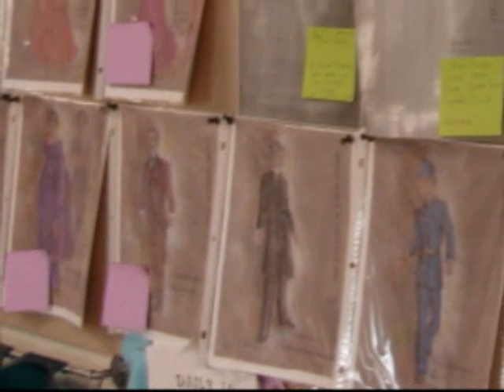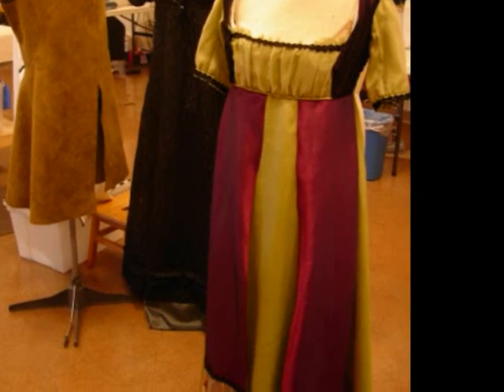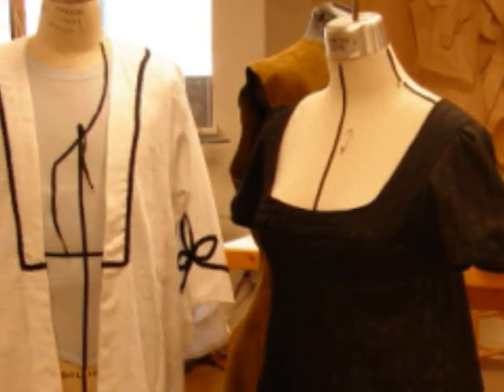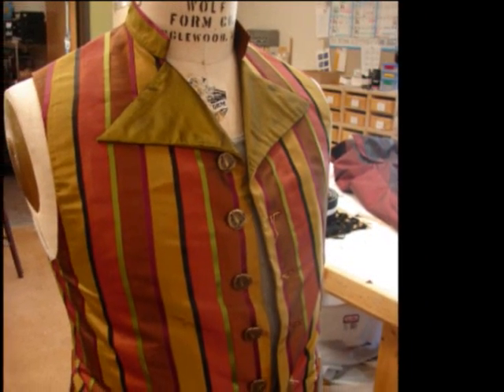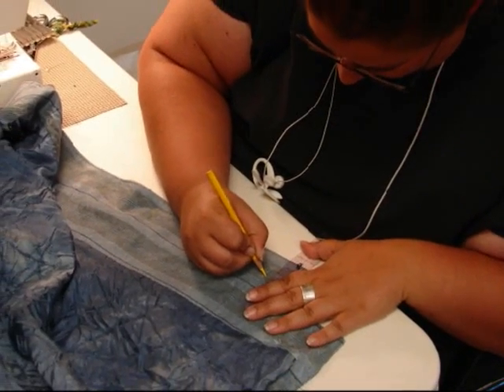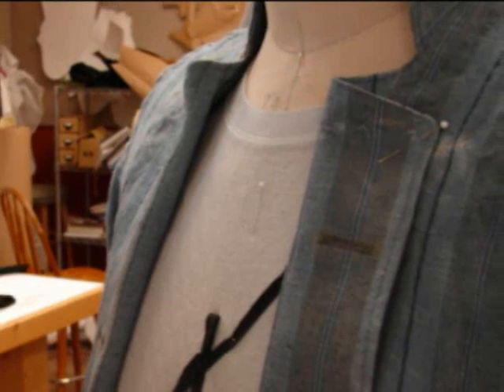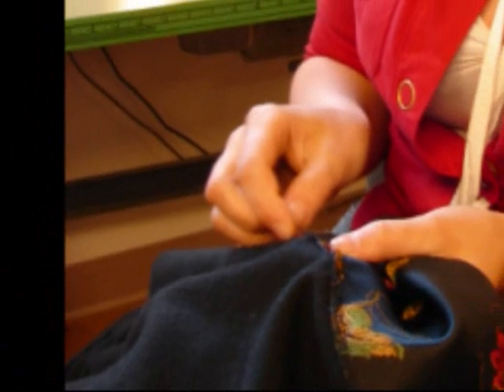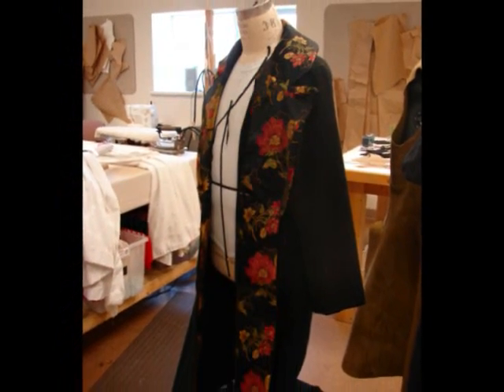Sneak Peek: Costume Shop "Twelfth Night"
A sneak peek behind the scenes at the costume design and production process for Great Lakes Theater Festival's production of William Shakespeare's "Twelfth Night" at the Hanna Theatre, PlayhouseSquare (October 8- 31, 2009).  Costume Design by Star Moxley.